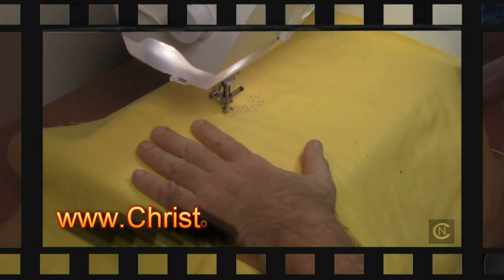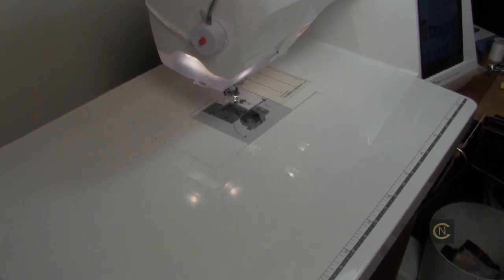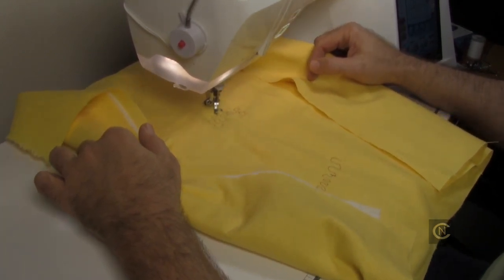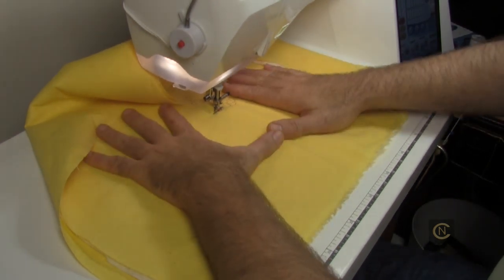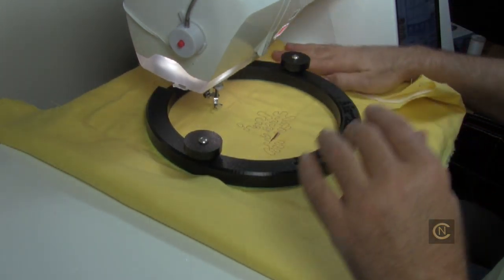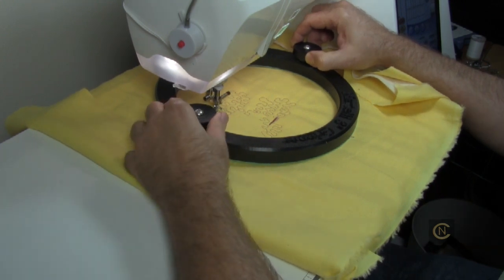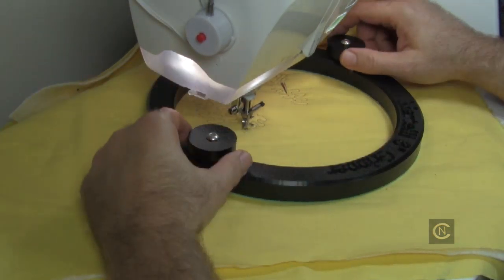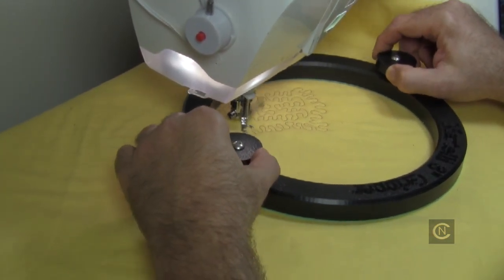Christopher Nejman - Quilting - Proper Free Motion Ergonomics